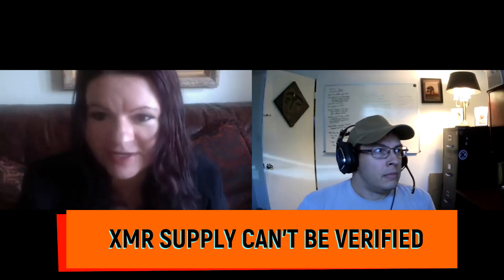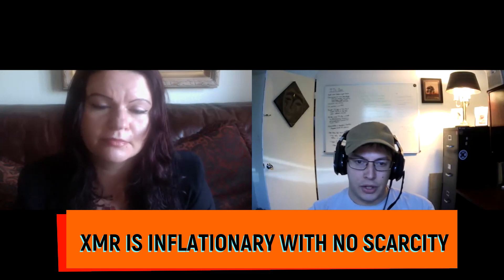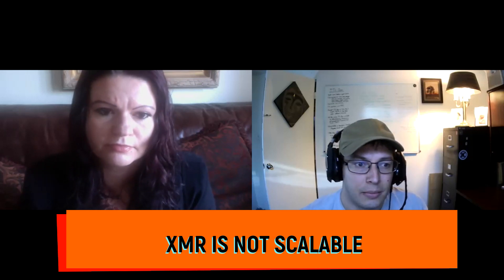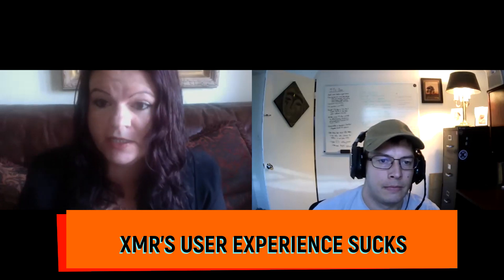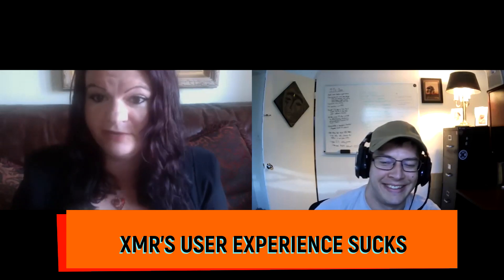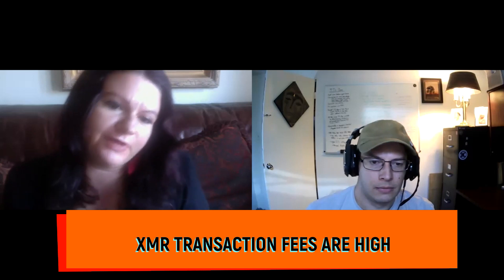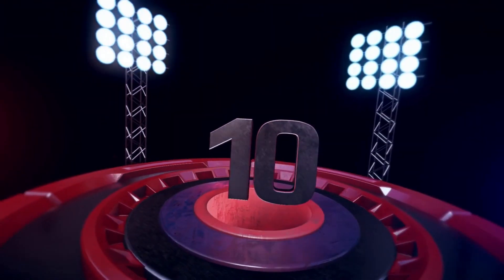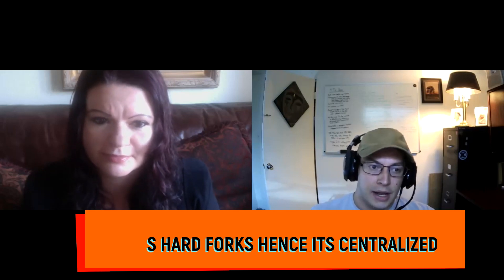13 Common Monero Myths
Myth Number 1 Monero's supply can't be verified min 1:25
Myth Number 2 Monero is inflationary and has no scarcity 2:11
Myth Number 3 Monero has no good wallets 3:54
Myth Number 4 Monero is not scalable 4:22
Myth Number 5 Monero is not available on major exchanges 5:55
Myth Number 6 Monero will be banned 6:20
Myth Number 7 Monero's User experience sucks 8:03
Myth Number 8 Monero will become obsolete if Bitcoin adds Privacy 8:57
Myth Number 9 Monero has high transaction fees 10:45
Myth Number 10 Monero has hard forks hence its centralized 11:19
Myth Number 11 Monero is Fluffypony's coin 13:52
Myth Number 12 Monero is super centralized 14:07
Myth Number 13 Monero is a scam 16:00